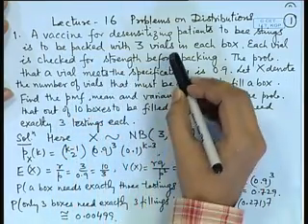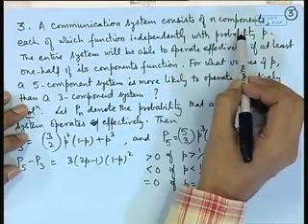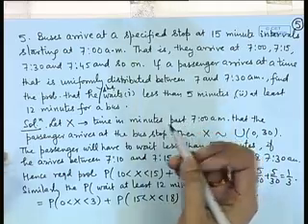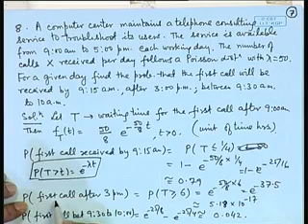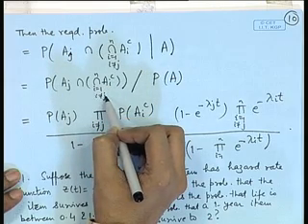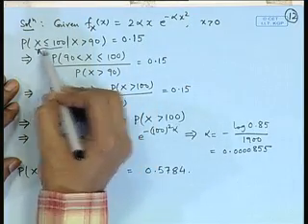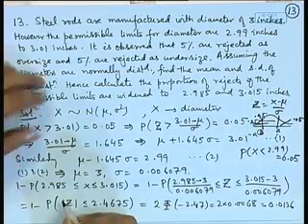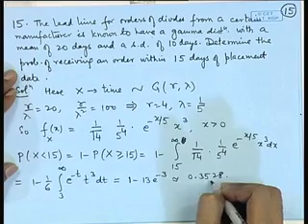Mod-01 Lec-16 Special Distributions - VII